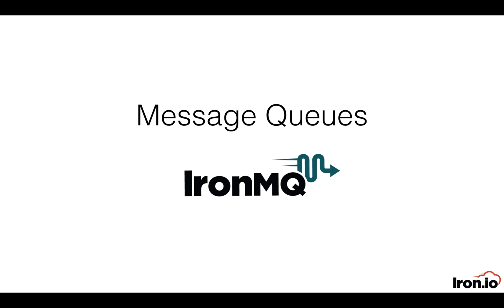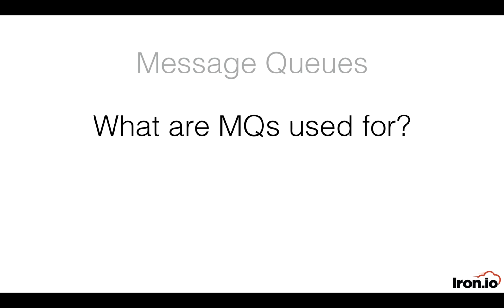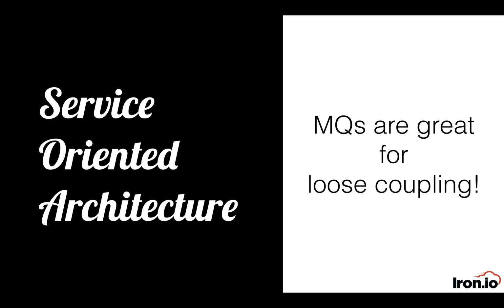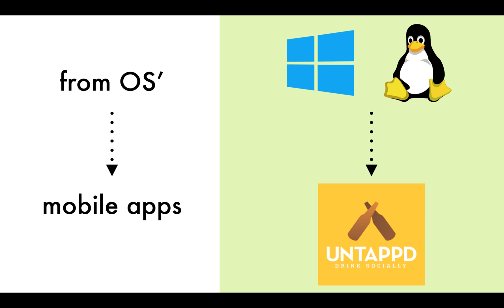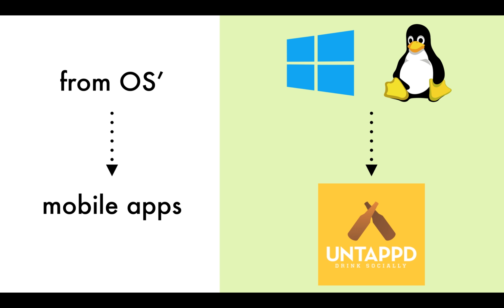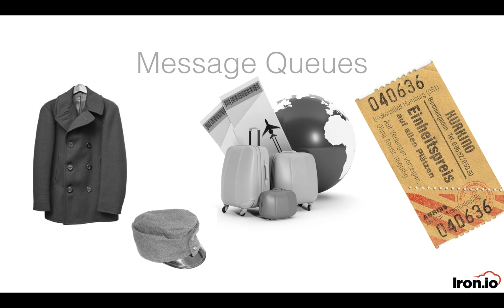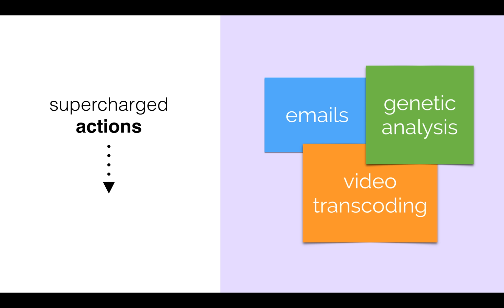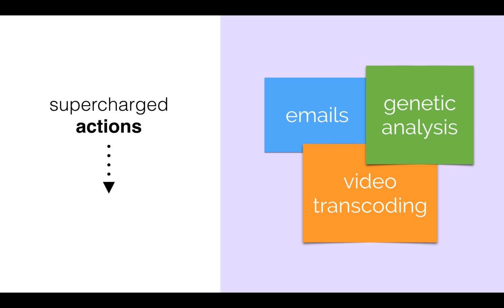Intro to MQs and Workers. What does a message queue do? What do workers do? Find out here.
Iron demystifies MQs and Workers that process containers/clusters.

Message queues and workers are simple-yet-powerful abstractions. They’re the engine behind the next generation of infrastructure.

Tomorrow’s technology frontrunners will be taken by those embracing its distributed nature. That necessitates simple and powerful abstractions, like message queues and workers.

In this video, we introduce the concepts of message queues and workers. MQs are an ideal way to facilitate inter-process communication (IPC). So much so, that they’re often at the heart of service oriented (SOA) and microservices architectures. Workers are a great way to scale, distribute, and reclaim computing resources. In addition to their efficiency, workers are also easy to build, debug and reason about.

Message queues and workers are great! Are you unfamiliar with the either’s basic concepts? Join us for an introduction.